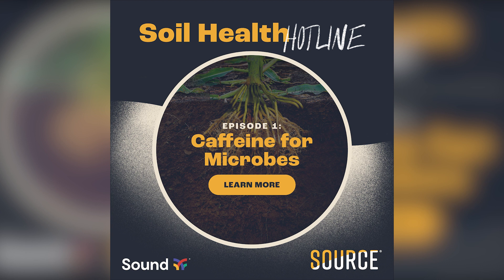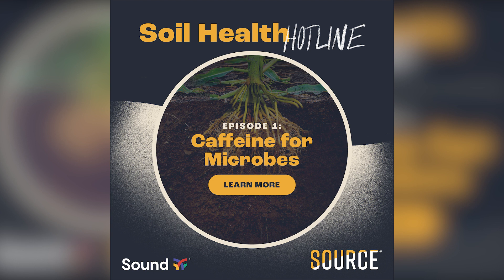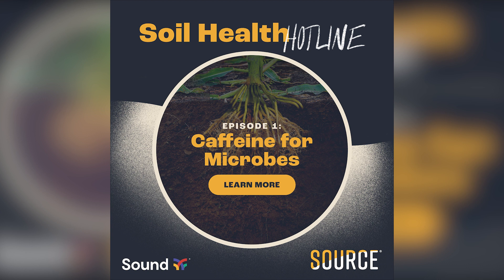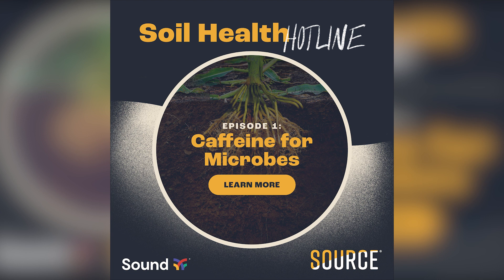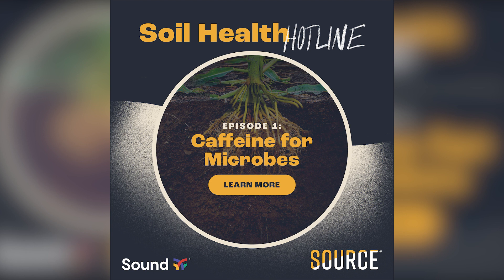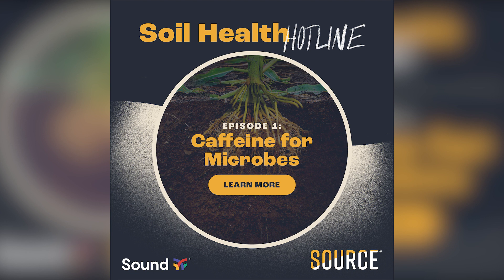Episode 1: Caffeine for Microbes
In this week’s Soil Health Hotline, a partnership with Sound Agriculture and Brownfield Ag News, Sound Agriculture’s Manager of Agronomy Zach Carlson says understanding how to unlock nitrogen and phosphorus in the soil is key for plant health.